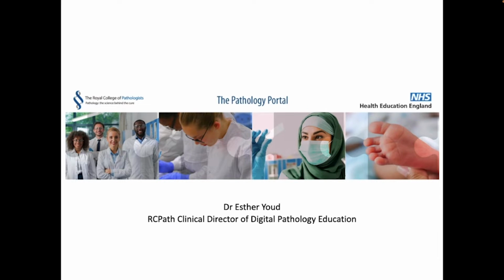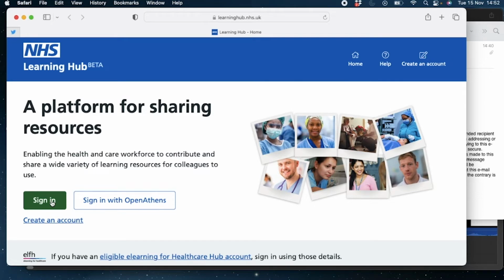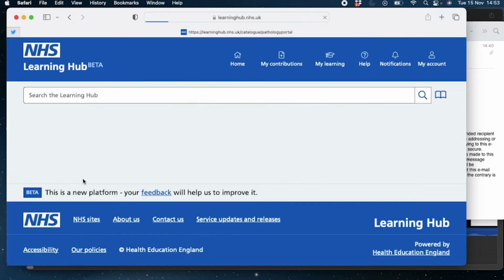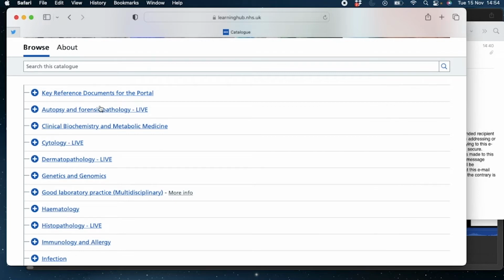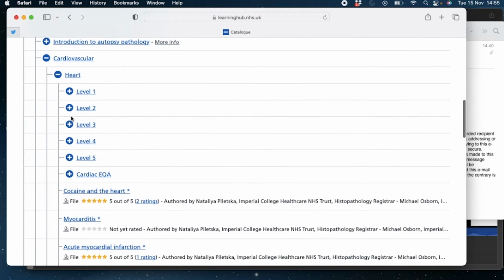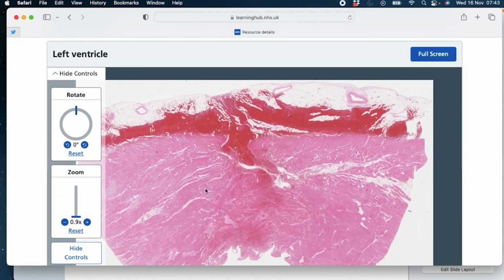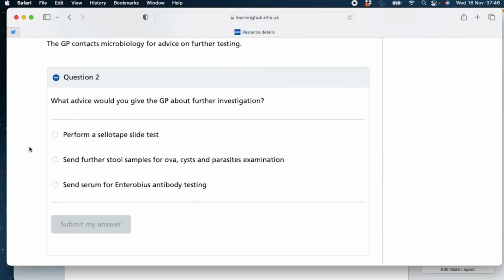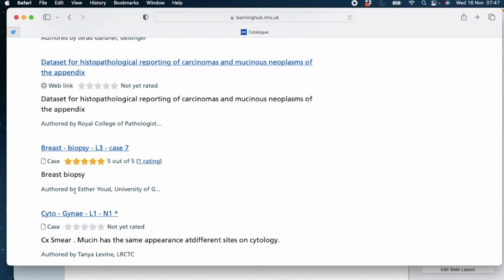Pathology Portal update - Dr Esther Youd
Dr Esther Youd is the Clinical Director of Digital Pathology Education, RCPath